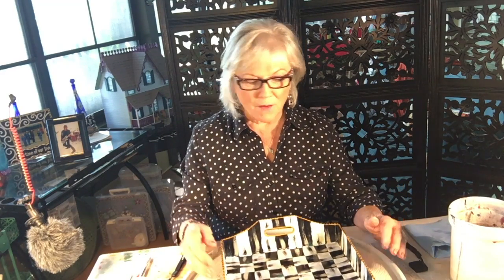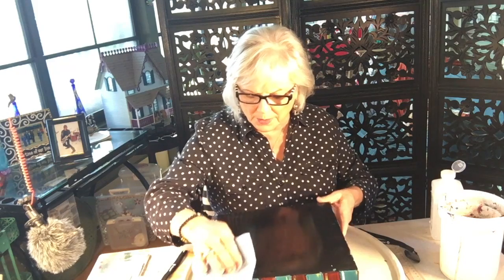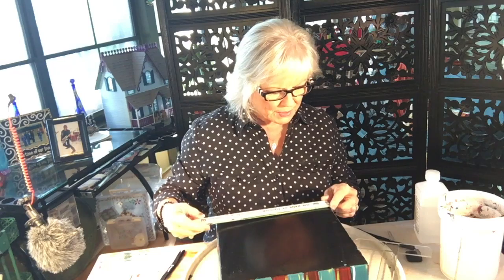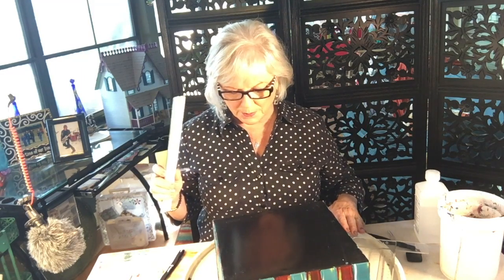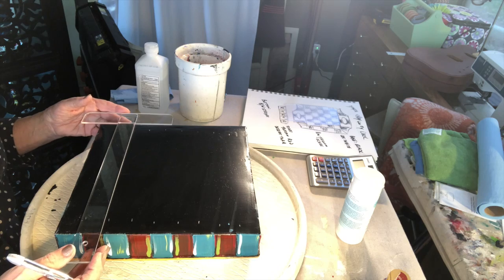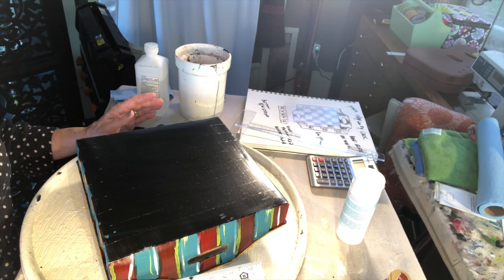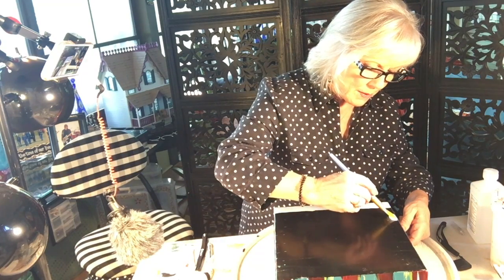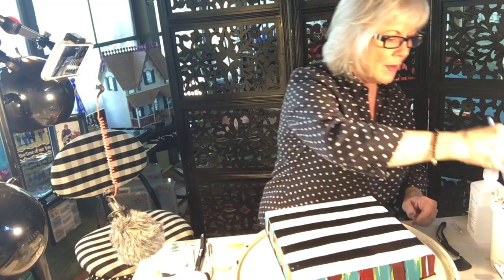The Tray Painting Project - Bottom of Tray by Kayren Spain of KAYREN SPAIN Designs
These videos are a step by step how to hand paint a tray by Kayren Spain of KAYREN SPAIN Designs
These videos are a step by step 'how to' take a plain metal tray and hand paint to a colorful, whimsical, home decor piece that will be perfect for drinks on my deck and match the colors of the upholstery on the cushions.  This is an example where something old and out dated can be transformed into a new and modern useful item.